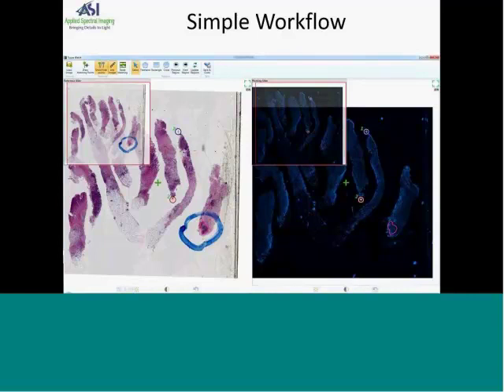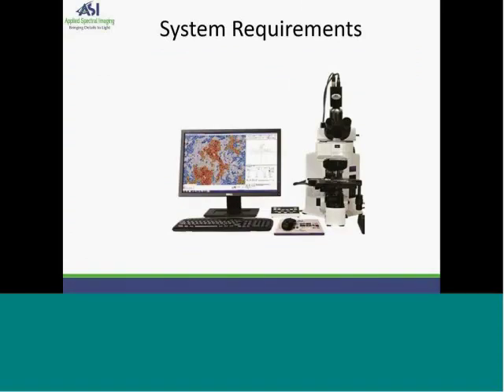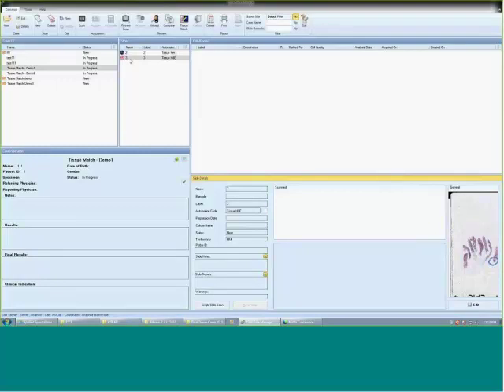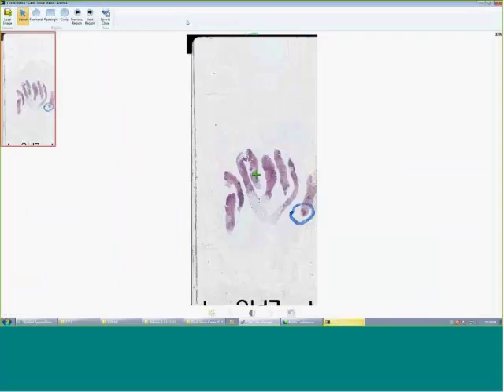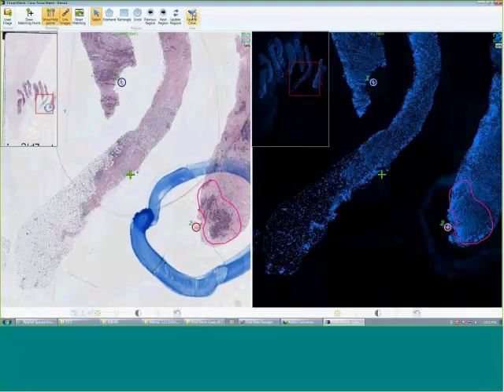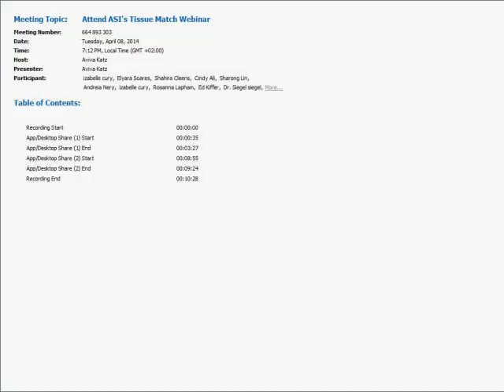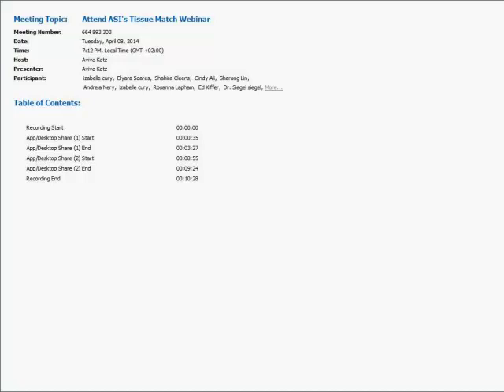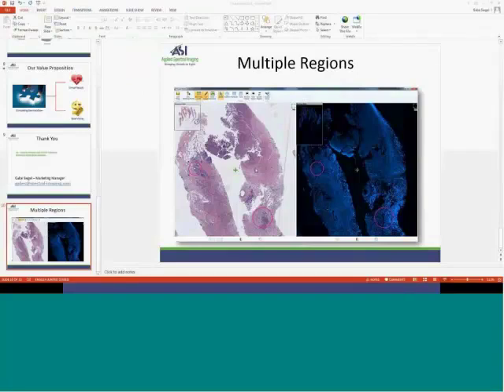FISH Analysis On The Exact Region Of Interest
Seminario web sobre análisis FISH de Applied Spectral Imaging.
Instrumentalia, representante exclusivo en Argentina.